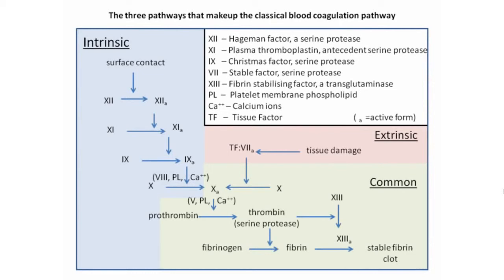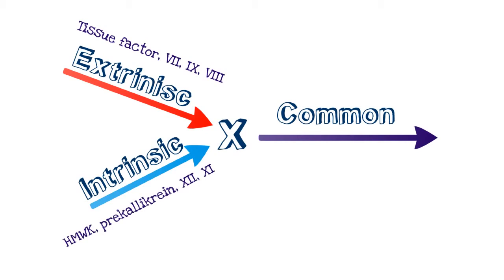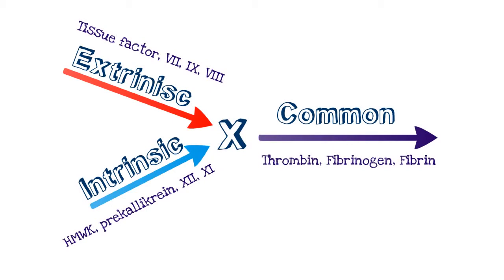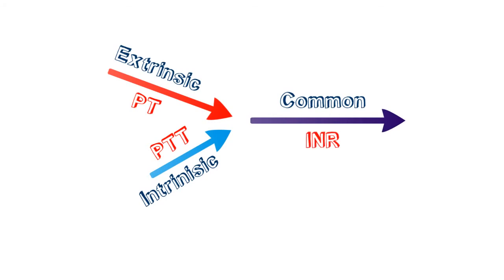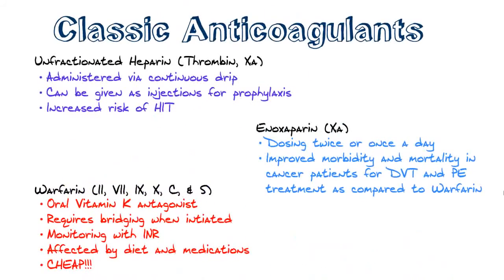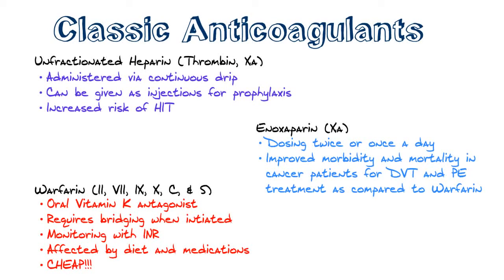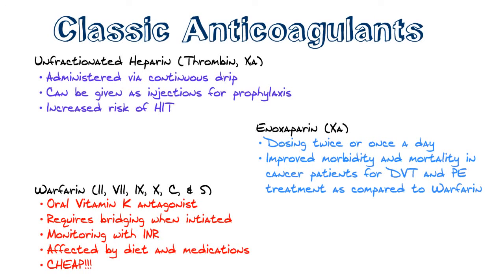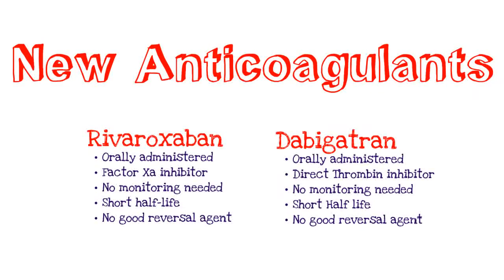Coagulation Cascate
HEAMATOLOGY